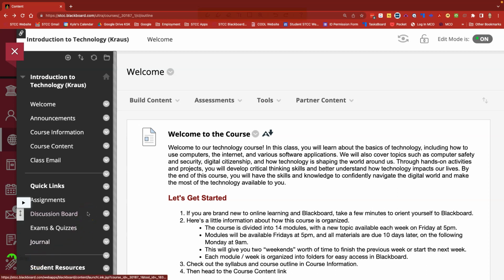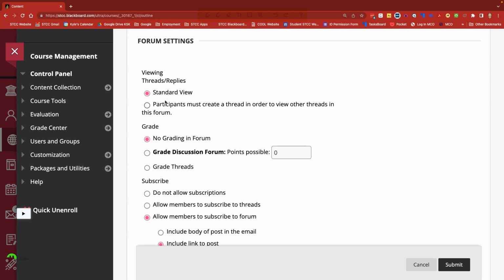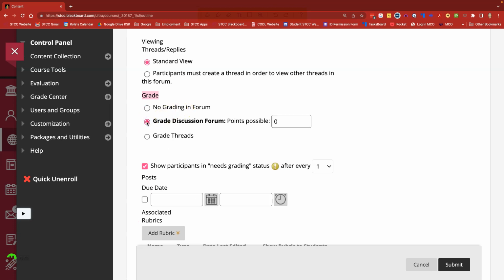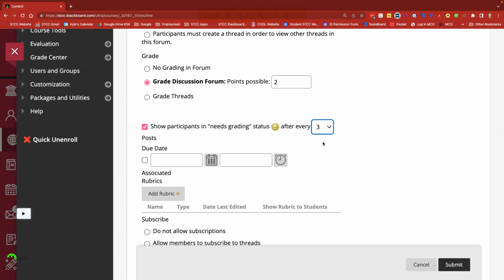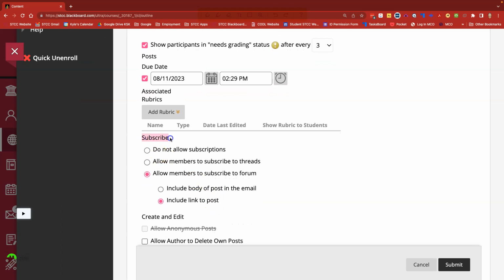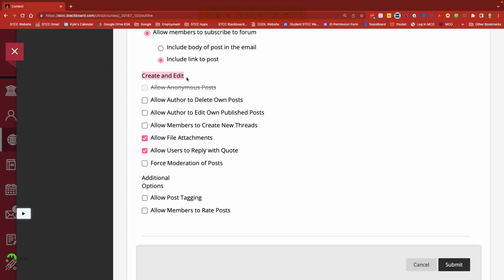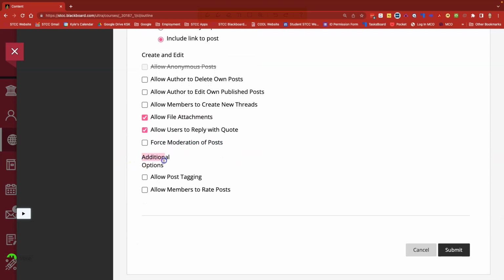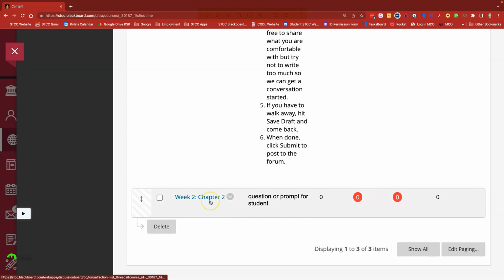How to Create Discussions in Blackboard 2023